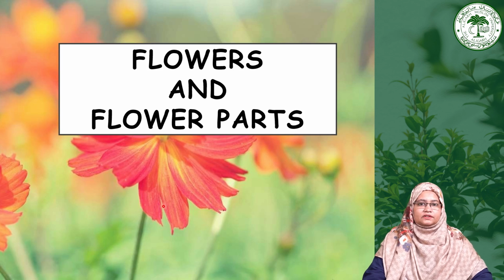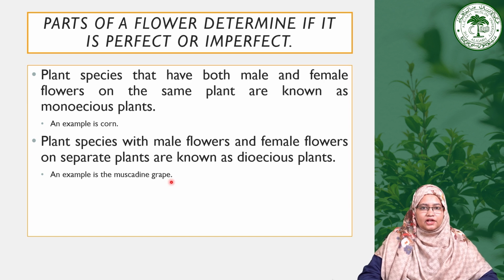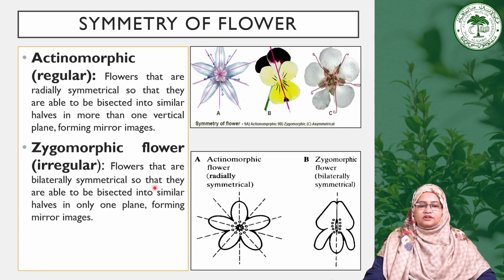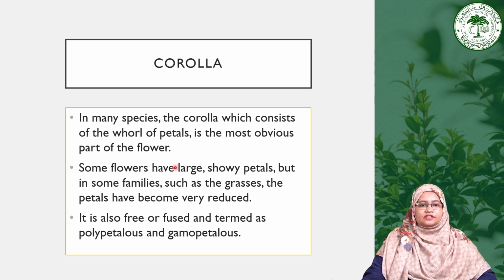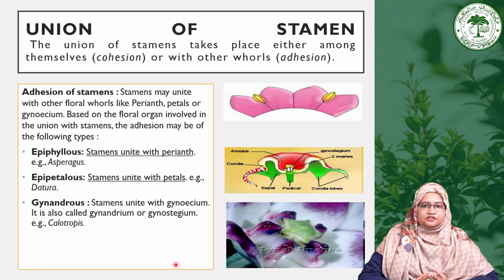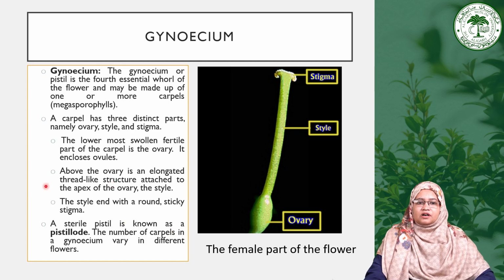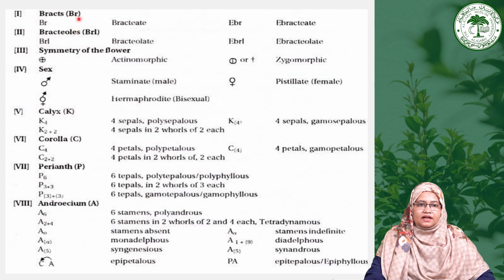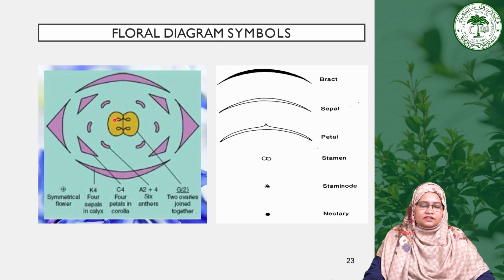Flower and Flower Part